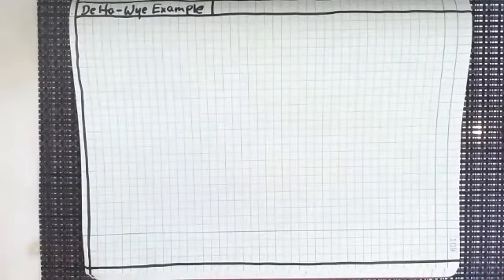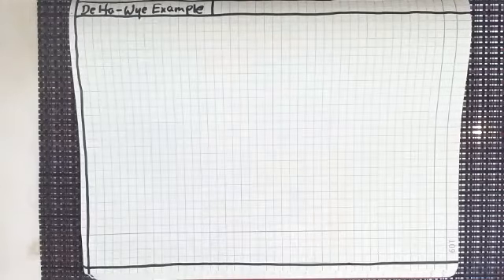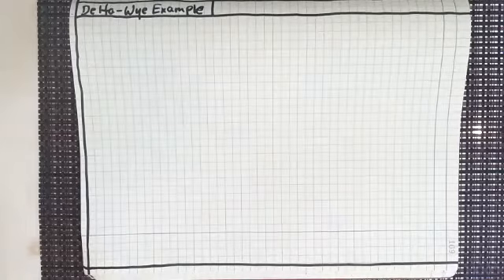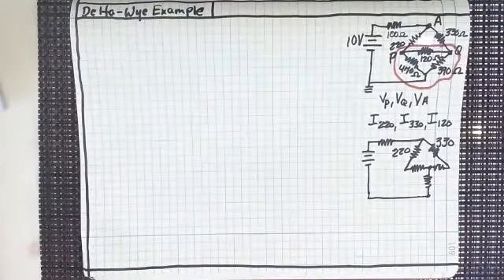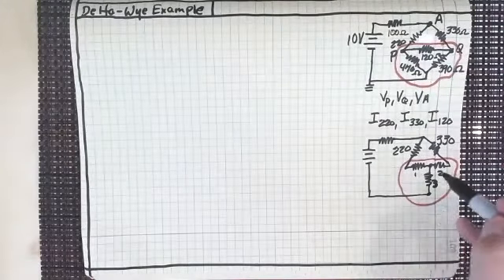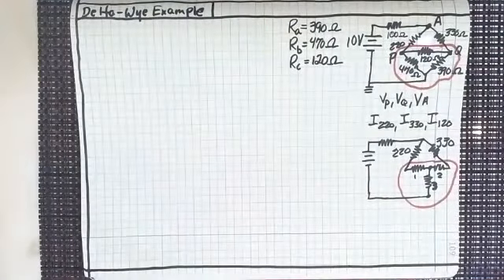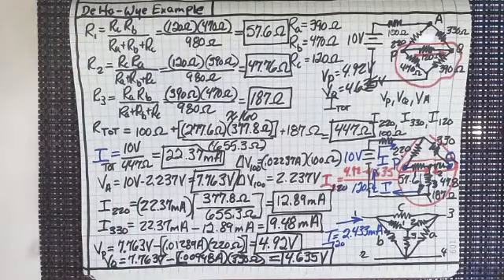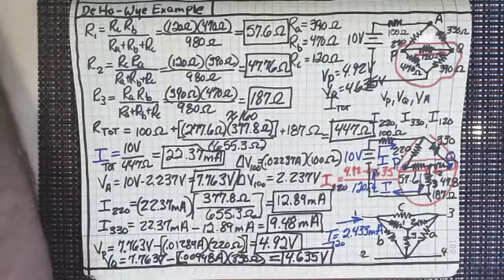DC Network Theory Lecture 13 Delta to Wye Conversion example